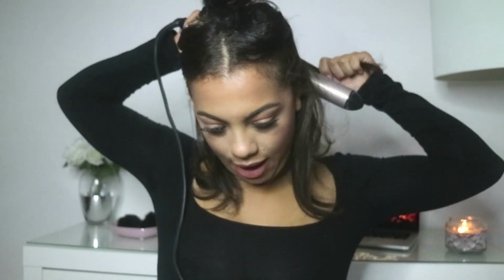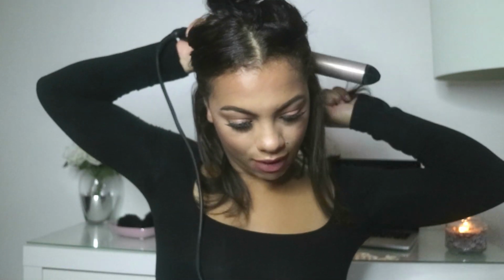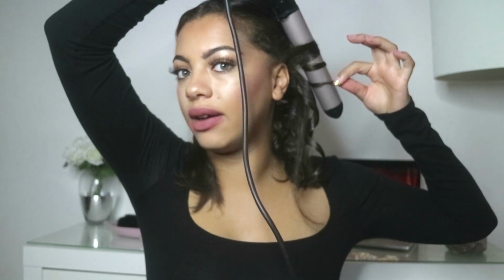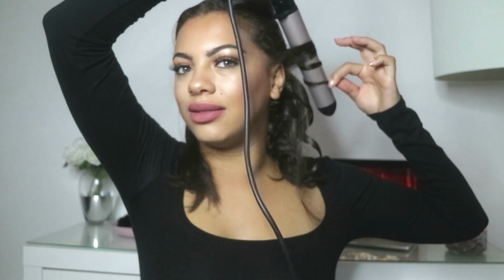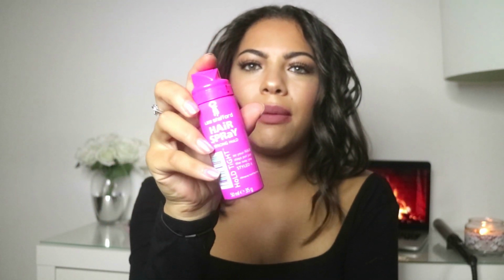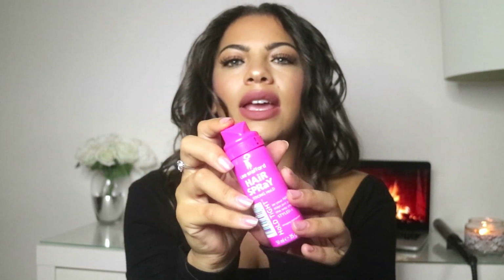Easy Everday Wavy Hair Tutorial | Cohan-Elise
Hi my loves today I have an easy wavy hair tutorial that can be achieved in 10 minutes!

*Social Media*

Depop: @Cohanelise